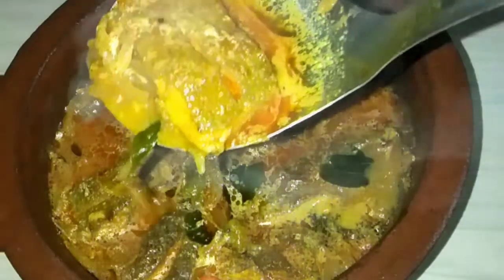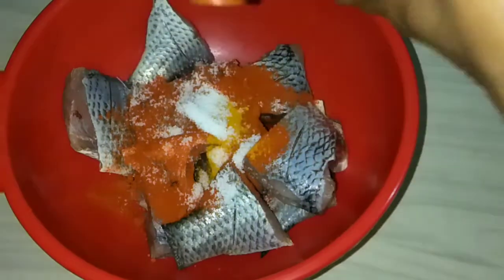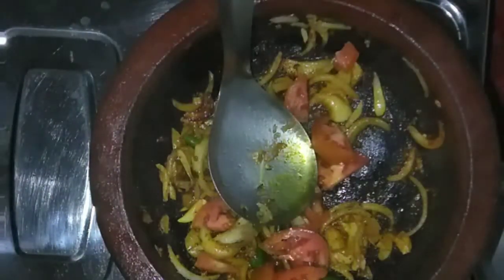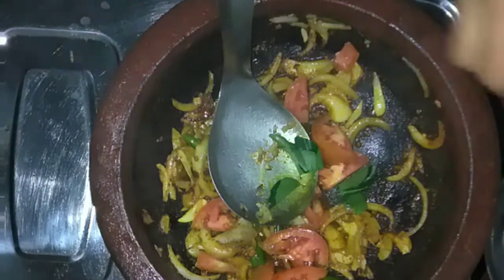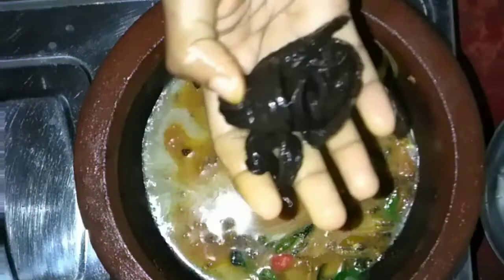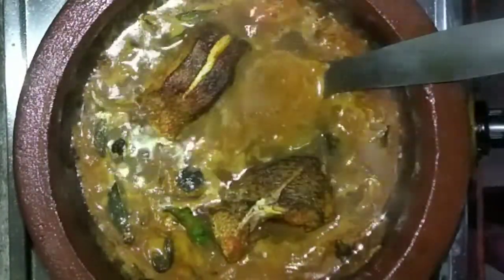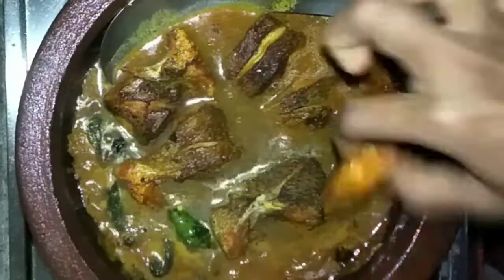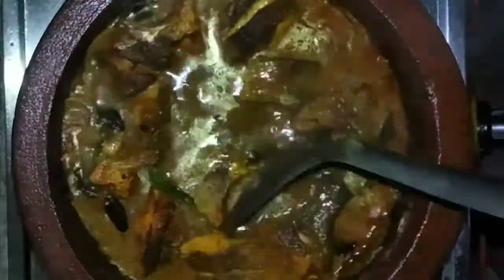Kerala style fish fry curry|മീൻ കറി ഇതു പോലെ ഉണ്ടാക്കി നോക്കു